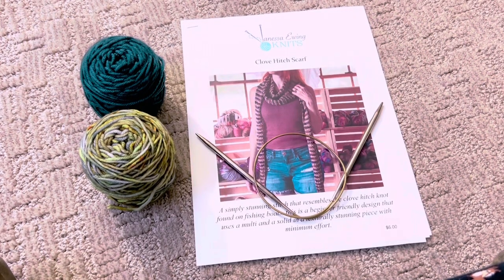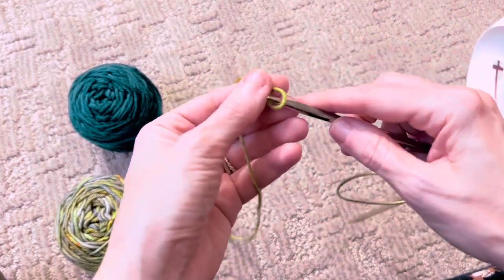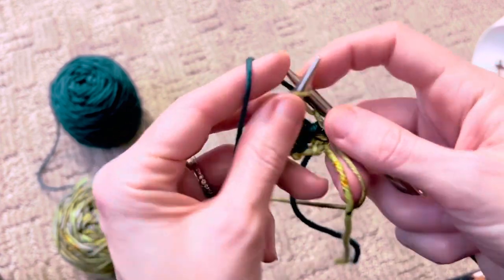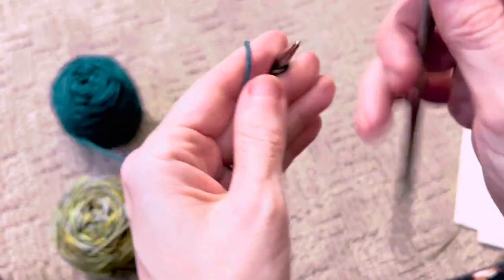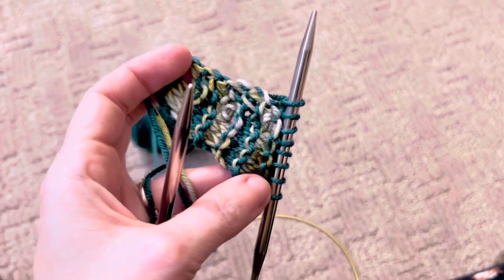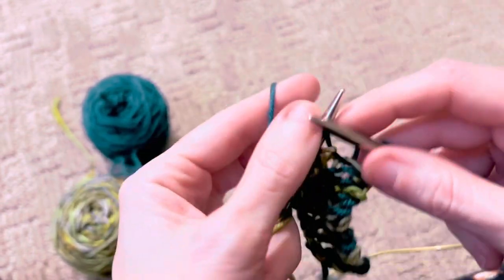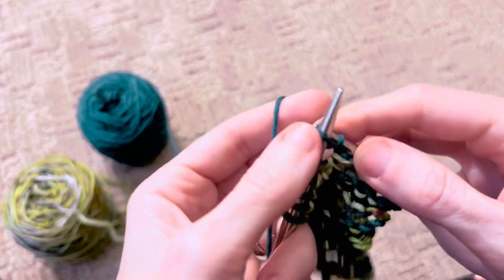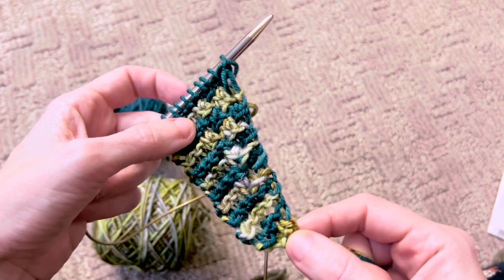Clove Hitch Scarf Tutorial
Clove Hitch Scarf by Vanessa Ewing

I’ll demonstrate how to start the scarf, and work the clove hitch stitch.